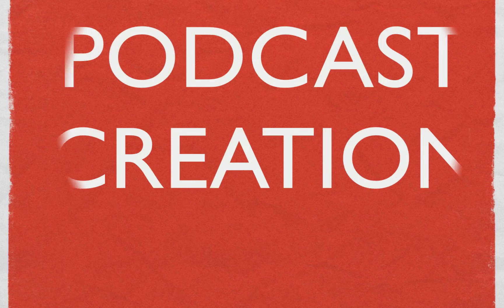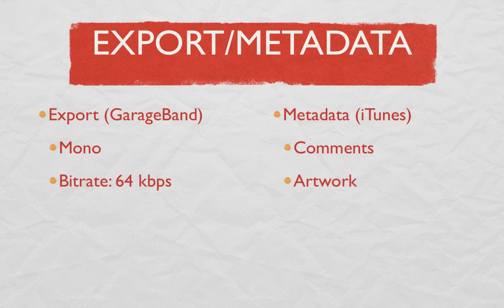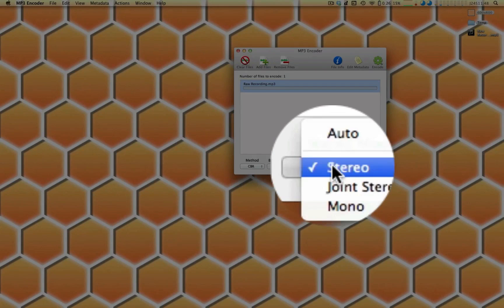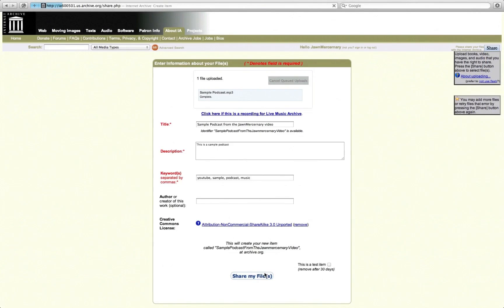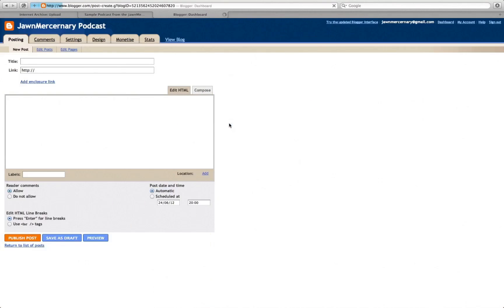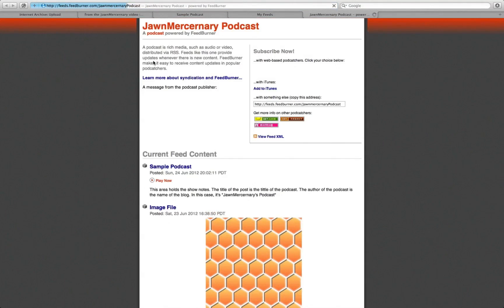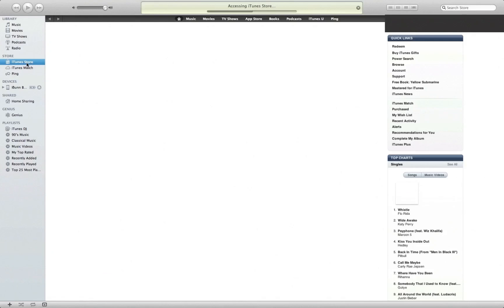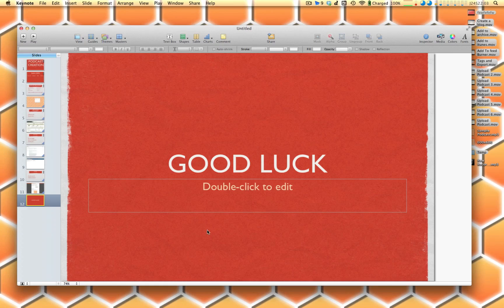How to make a podcast. Exporting, Uploading, RSS, iTunes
This is only one of many ways to make it.

-Creating an RSS feed
-Creating a feedburner feed
-Submitting your podcast to iTunes.